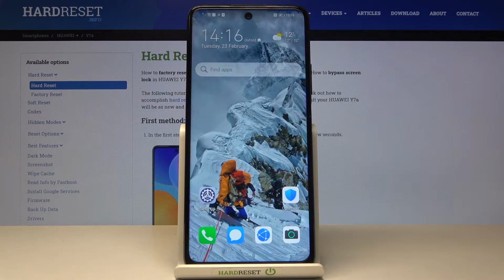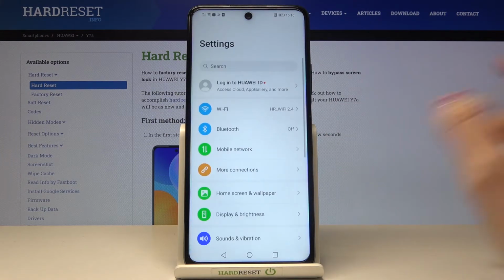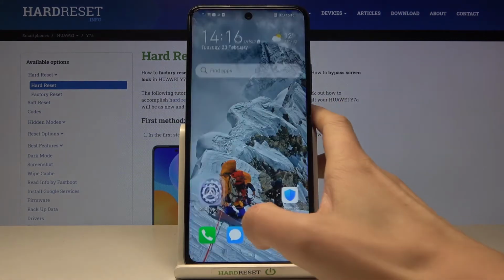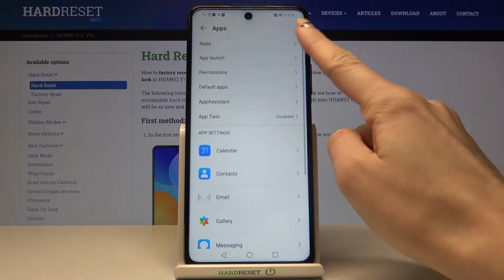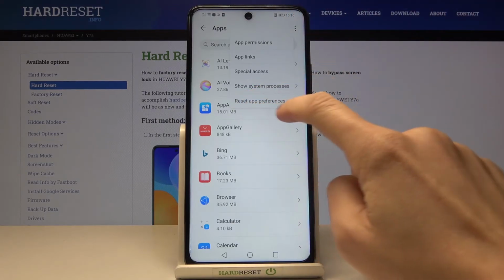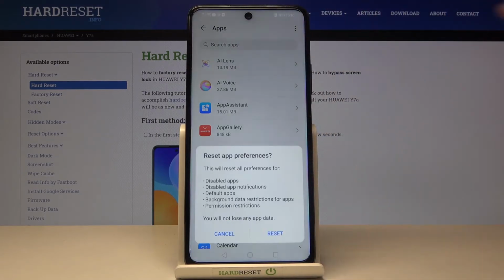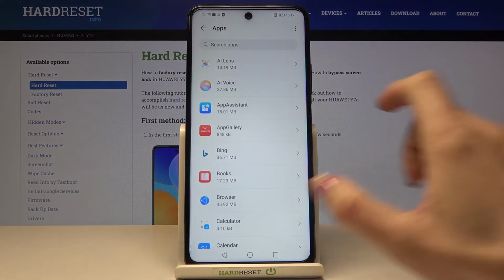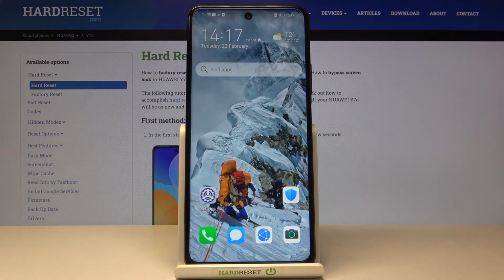How to Reset App Preferences on HUAWEI Y7A– Restore App Preferences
Learn more info about HUAWEI Y7A:
If you need to quickly and effectively reset the app preferences in HUAWEI Y7A, check out this tutorial. Follow our specialist and easily open the app settings in HUAWEI Y7A. Learn how to quickly initiate the process of resetting the application preferences on your HUAWEI Y7A. Attention! You will not lose any data and application settings.